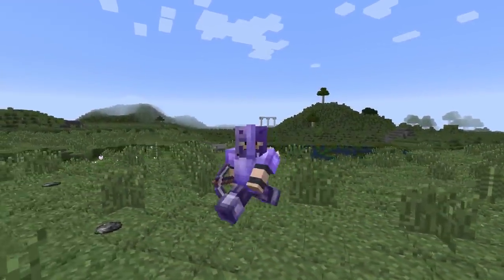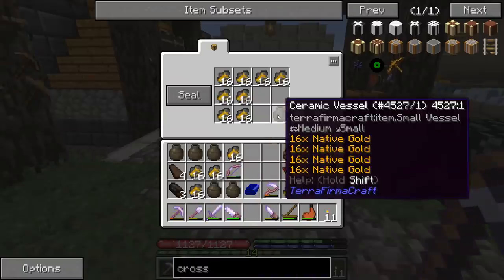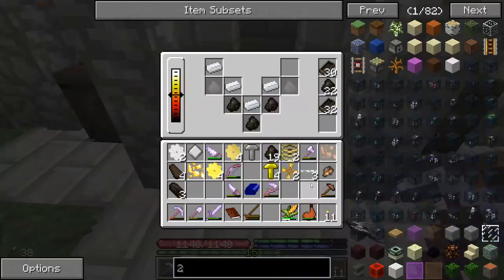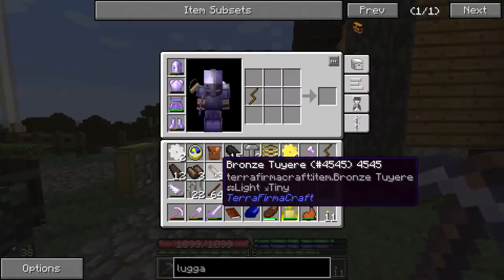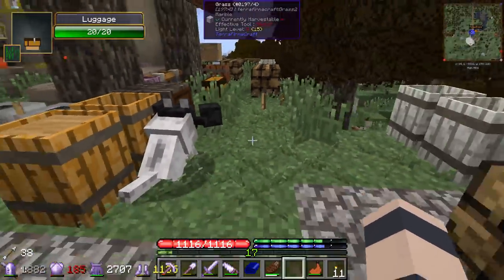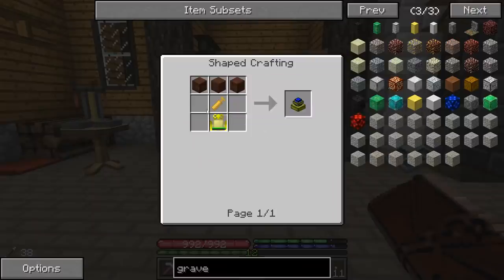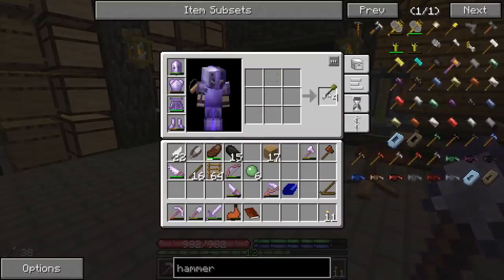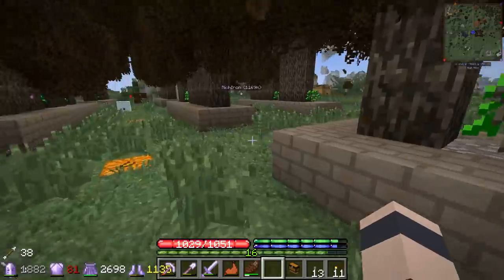TerraFirmaPunk #30: Enter Automation